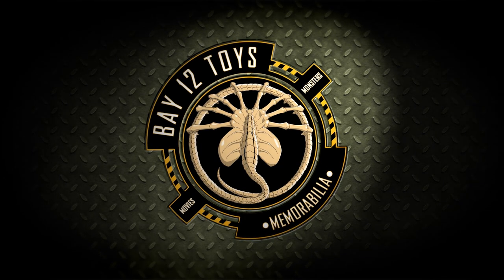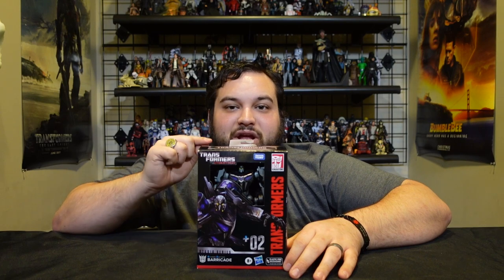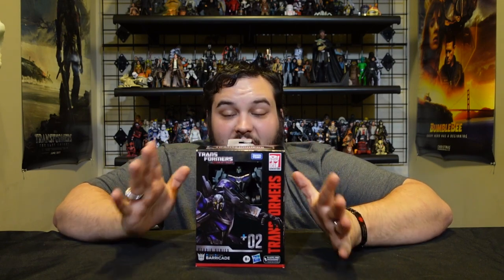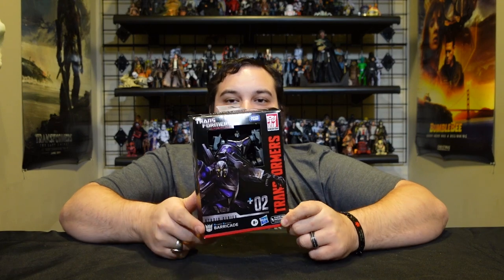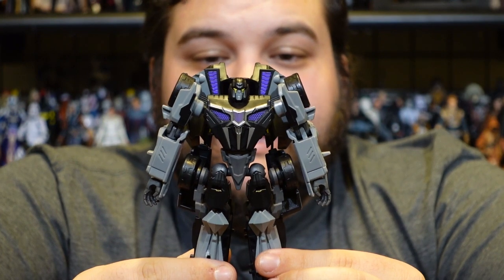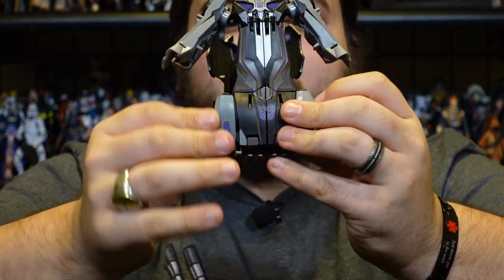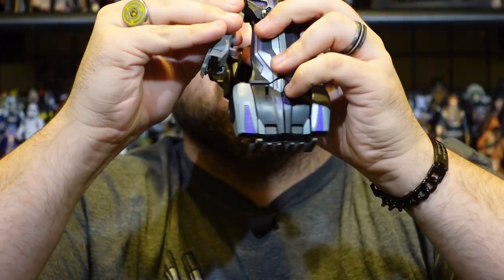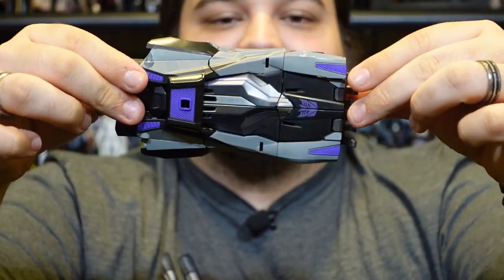Transformers Studio Series Gamer Edition 02 Barricade Review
Today's Transformers Tuesday features the Studio Series 02 WFC Barricade.